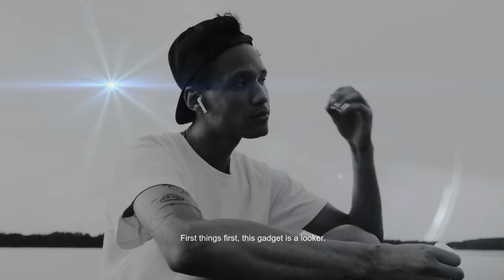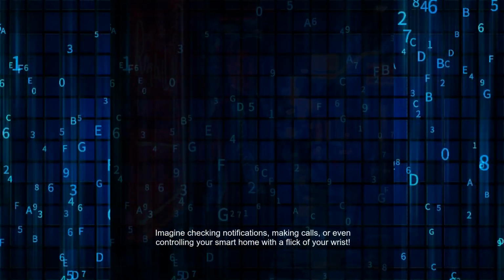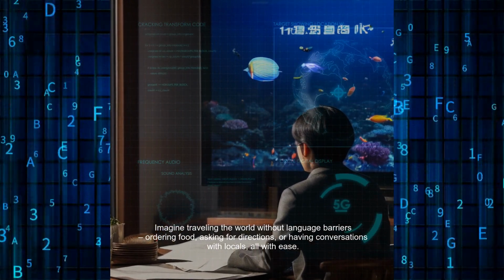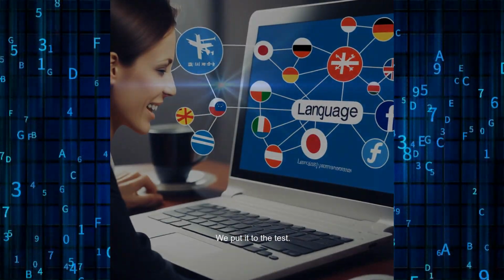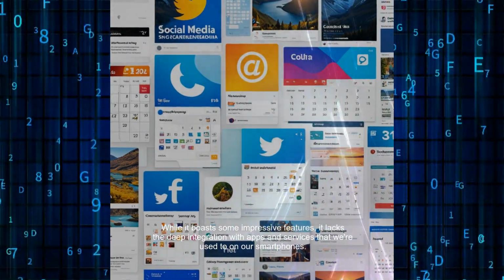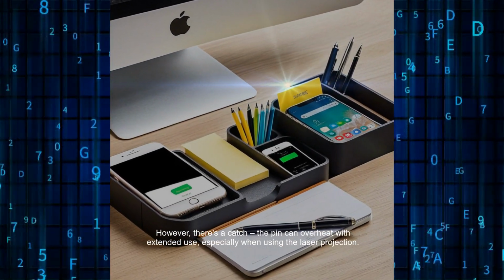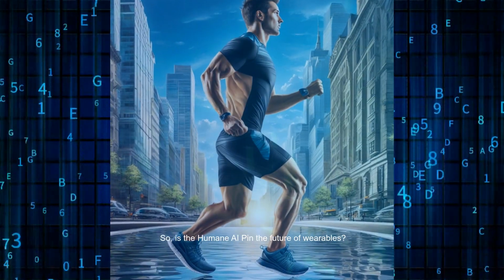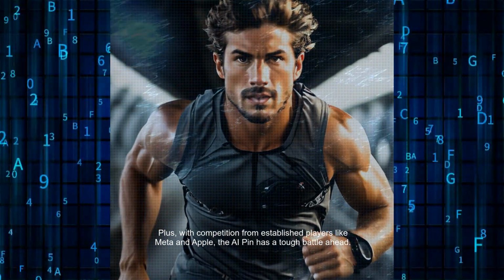Humane AI Pin: The Future of Wearables or Overhyped Flop?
Dive deep into the Humane AI Pin, a revolutionary wearable aiming to replace your phone! We explore its futuristic features, like the laser-projected interface and AI-powered camera, and discuss its limitations. Is it the next big thing or just hype?